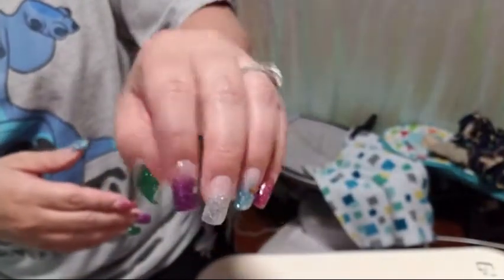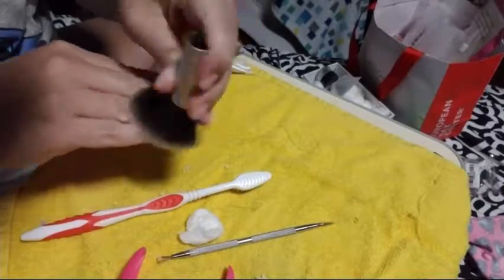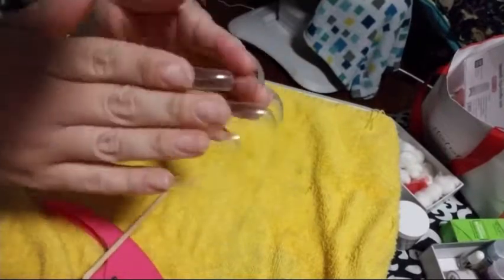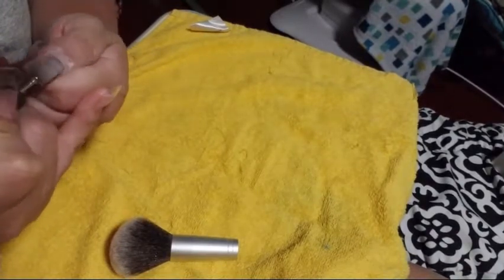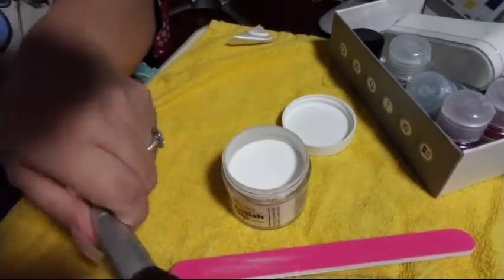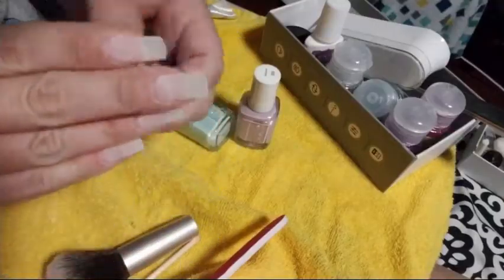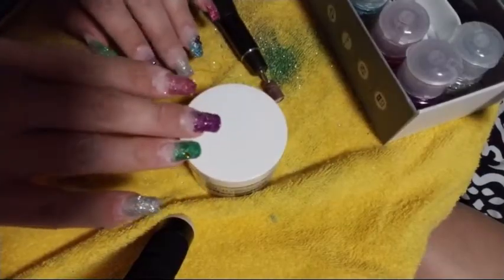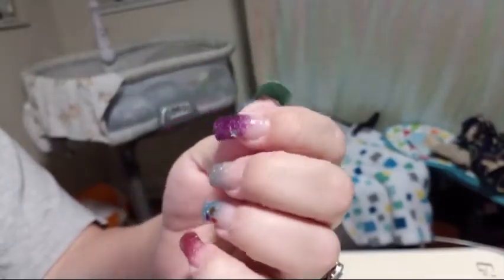How i do my Dip nails at home, using dollar tree glitter!!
**i am not a nail tech**
This is how I do my nails at home using clear dip powder and dollar tree glittler
Products used:

Dipping Powder Top&Base Coat 2in1 with Activator 0.5oz for Dip Powder Nail Kit Dipping Powder Set :

MAQUITA 8Pcs Nail Drill Bits Set Made of Tungsten Carbide Professional Remove Gel Acrylic Cuticle Nail File Bit Tools for Manicure Pedicure :
BeYou Clear French 500Tips Acrylic Artificial False Fake Nail Tips 10 Sizes:
Zoostliss Professional Acrylic Nail Clipper Nail Tip Trimmer For Artificial Nail Art Manicure Tools Clip

Cuccio Pro Powder Polish Dip - Clear - Nail Lacquer for Manicures & Pedicures, Easy & Fast Application/Removal - No LED/UV Light Needed :
Nail Art Soak Off Gel Polish Cuticle Pusher Peeler Scraper Remover Tools with Unique Triangle Tip Design Stainless Steel :

Gospire 10 Pcs Plastic Nail Clip Nail Art Gel Polish Remover Soak Off Cleaner Cap Clip (pink):

Bestidy Electric Nail Drill Kit,USB Manicure Pen Sander Polisher With 6 Pieces Changeable Drills And Sand Bands for Exfoliating, Grinding, Polishing, Nail Removing, Acrylic Nail Tools

10 Pieces Nail Tip Glue Beauty False Adhesive Nail Glue Tip Nails Acrylic Glue for Nails Tips Make Up, 0.07 oz